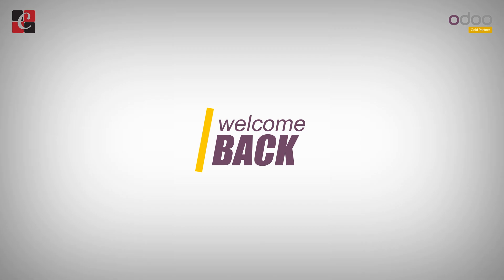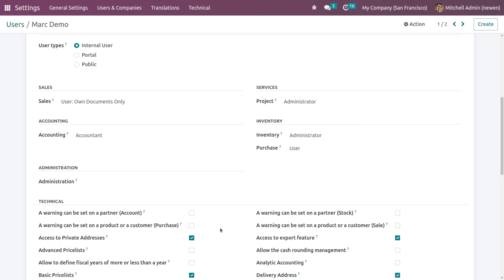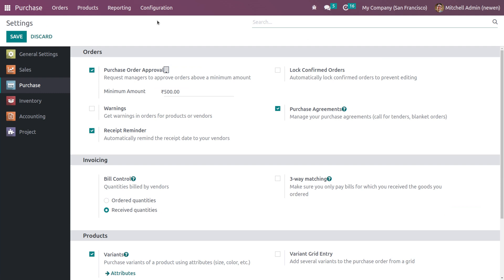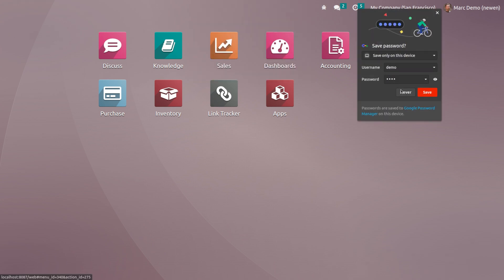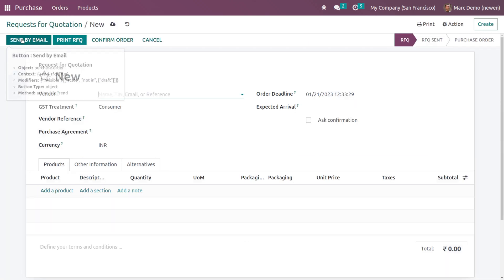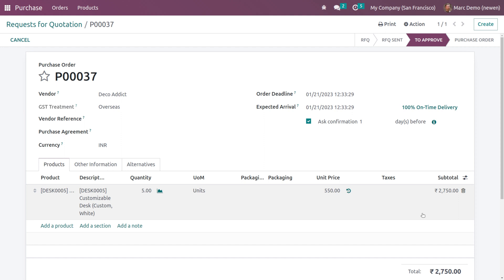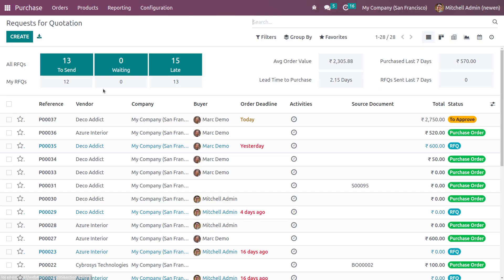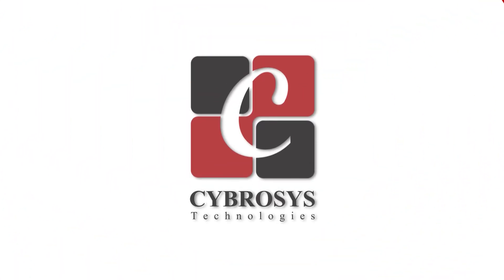How to Set Access Rights in Odoo 16 Purchase App | Odoo 16 Functional Tutorials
This video explains the access rights in the Purchase module of odoo 16. The access rights can be defined for all module categories and applications installed in the database.

Video Chapters
00:00  Introduction
00:11  Go to the settings module
00:26  Open user
01:05  Open purchase module
01:13  Enable purchase order approval
01:45  Login as another user
02:31  Create RFQ
03:36  Logout and login as admin, RFQ in to approve status.

This is done by choosing the group defined with the access rights. Changing the access rights for the group will be discussed in the latter part of the blog.

After the changes are saved, the user will receive an email invitation. They can create their own login to access the database.